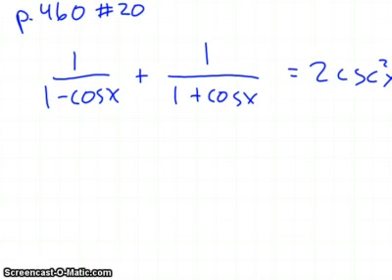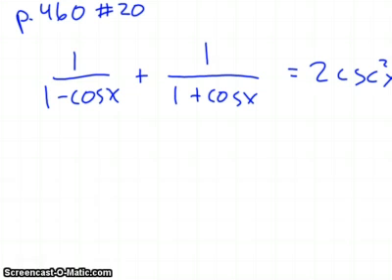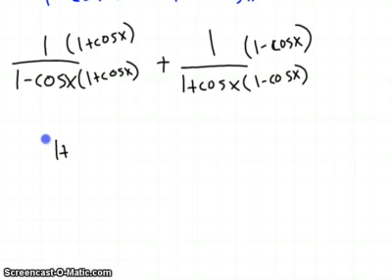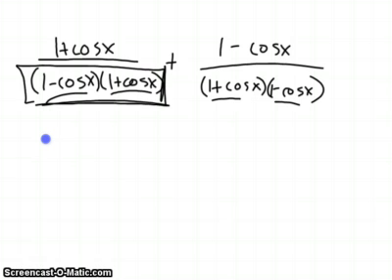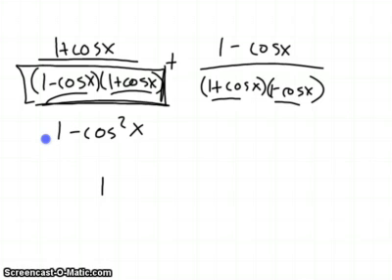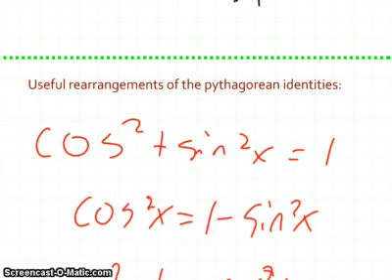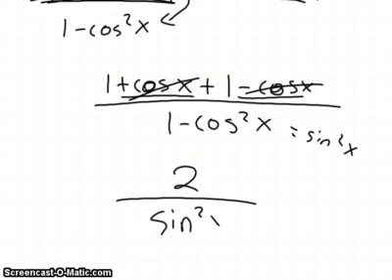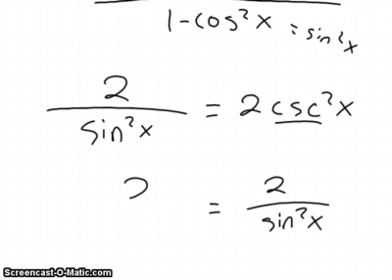precalc p460 20